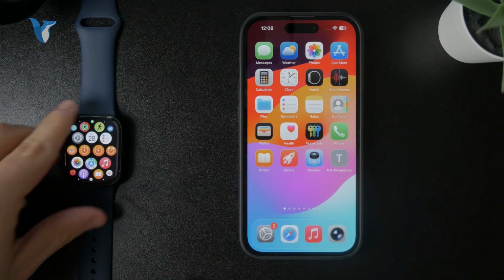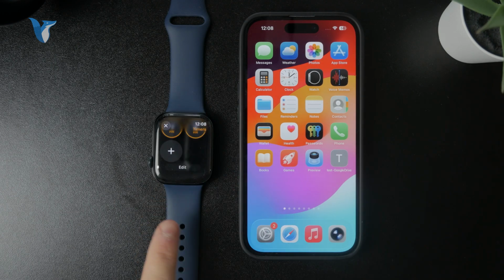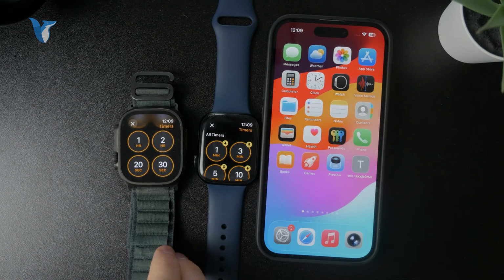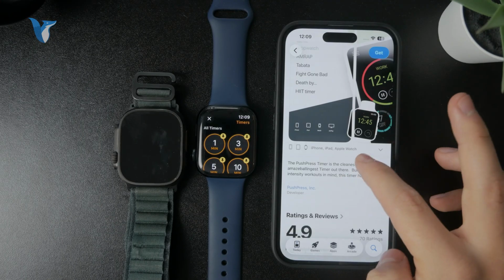How to Delete Pinned Timers on Apple Watch (tutorial)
Tired of cluttered pinned timers on your Apple Watch? In this video, learn the quick steps to unpin or delete timers and keep your watch face clean.